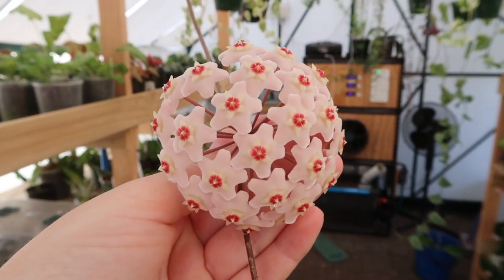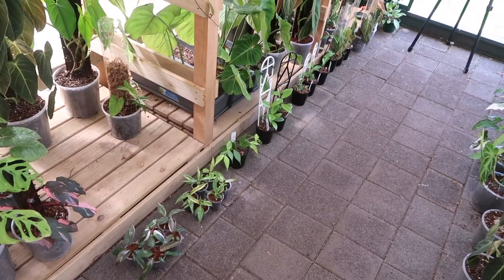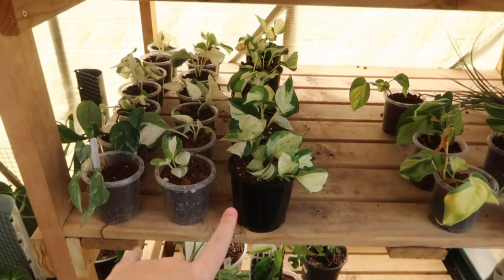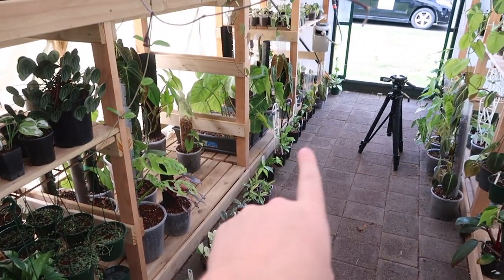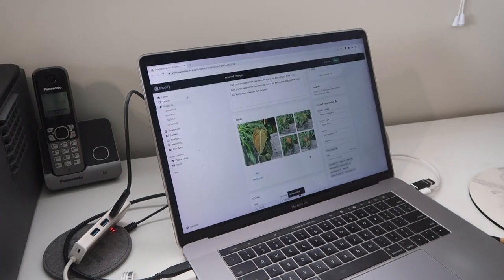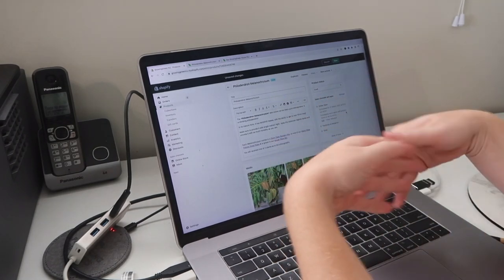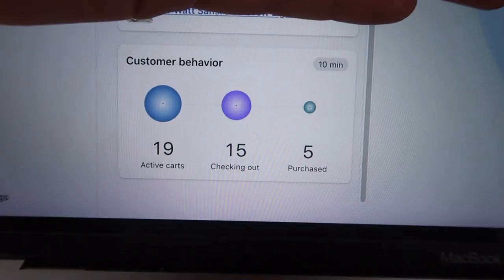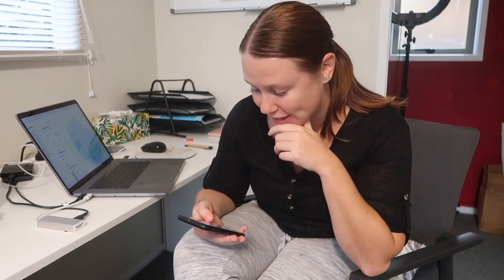Small Business Vlog 🌱 Behind The Scenes of a Plant Drop & Stocktake Sale!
Hey! My name is Rachel & I run my own business called GrowingGreen!  We stock house plants & related items.

In todays video, I take you behind the scenes of a Plant Drop & our annual Stocktake sale!

I show you the process of picking out plants, photographing them, putting them on the website, how the plant drop went & packing all the orders!